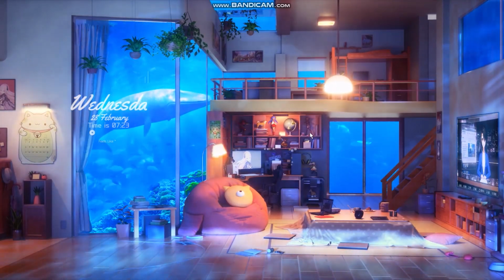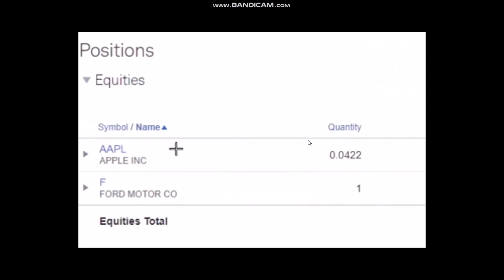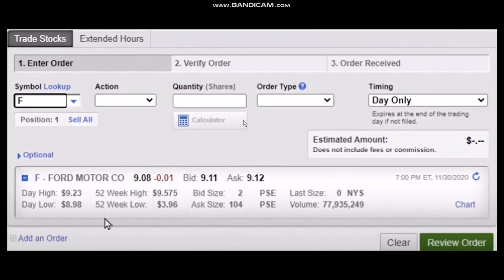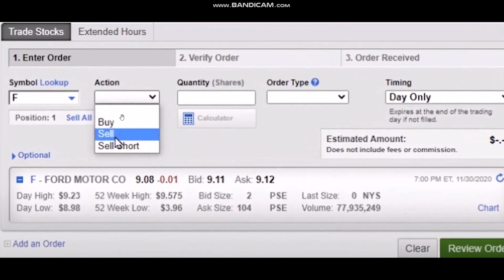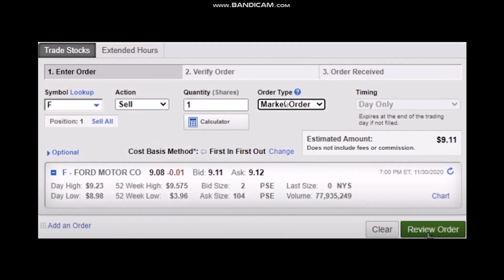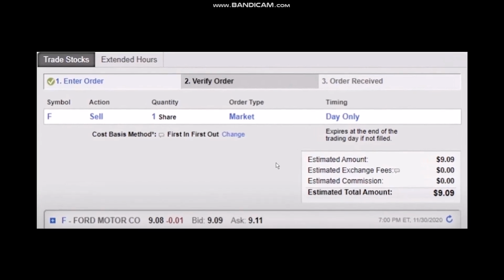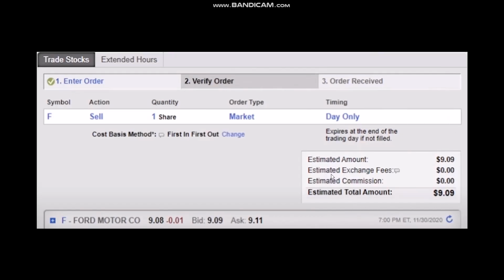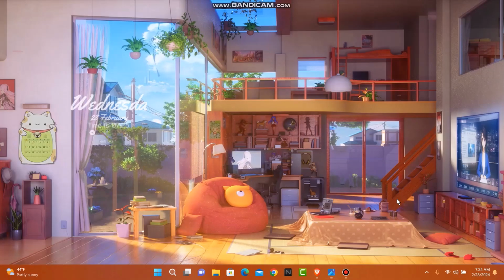How To Sell Stock On Charles Schwab !! Sell your Stock on Charles Schwab - 2024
In this video I'll walk you through the steps on How To Sell Stock On Charles Schwab

Chapters / Timestamps
0:00 Intro
00:15 Open browser
00:30 Click on drop down menu
01:02 Click on review order